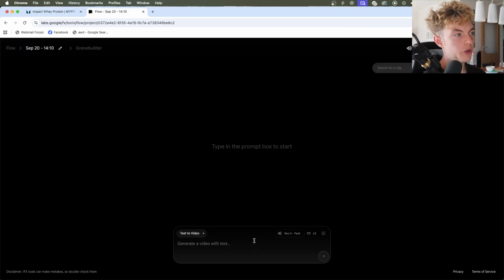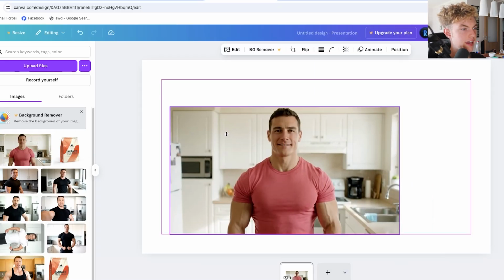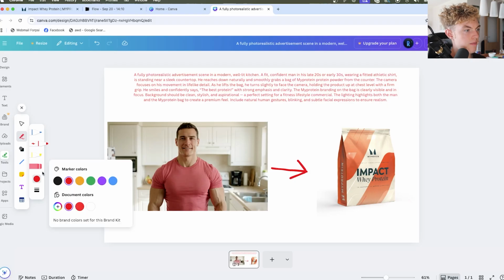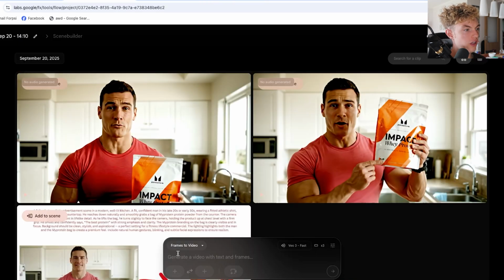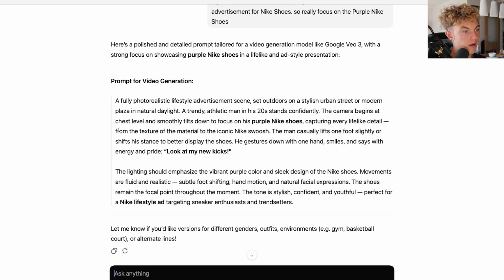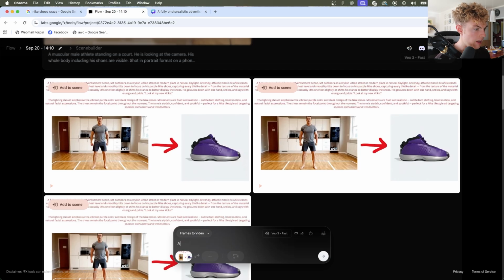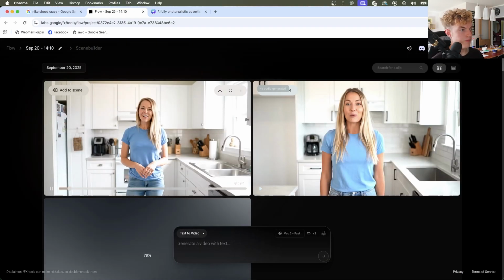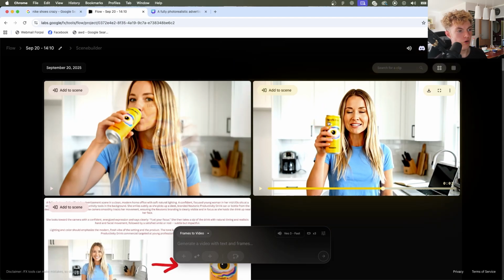Put Real Products and People into AI Video Ads (Veo 3 Full Tutorial)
This video isn’t just another AI demo—it’s a full tutorial on how to put real products and real people into AI video ads using Google Veo 3. If you’ve been wondering how brands are creating hyper-realistic product ads and lifestyle videos without expensive shoots or big editing teams, this guide reveals the exact process step by step.

Learn how to use Veo 3 prompting to showcase physical products, add realistic people, and design ads that look like they were filmed professionally. We’ll cover how to structure prompts, control the style, and create content that grabs attention on TikTok, YouTube, and Instagram. Whether you’re a business owner, marketer, or content creator, this video shows you how to turn AI into your personal ad agency.

If you’re searching for AI video ads, Veo 3 full tutorial, how to put products in AI videos, AI ads for business, or realistic AI ad creation, this video is your complete guide to making high-converting content with Veo 3.